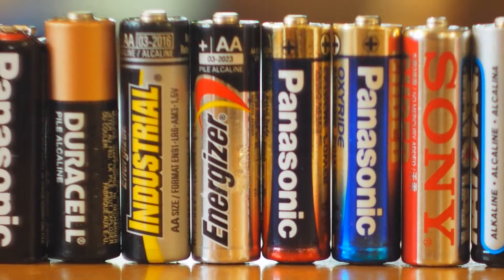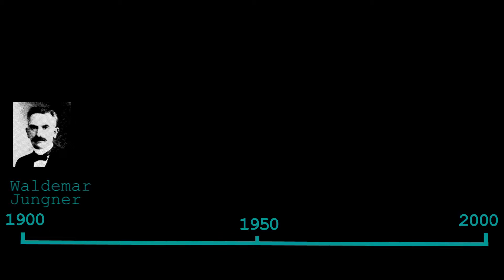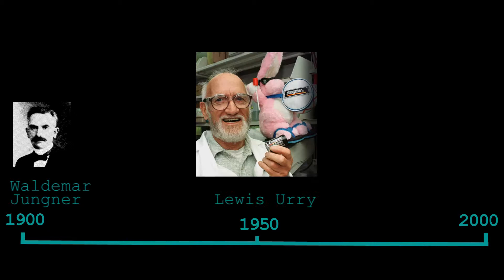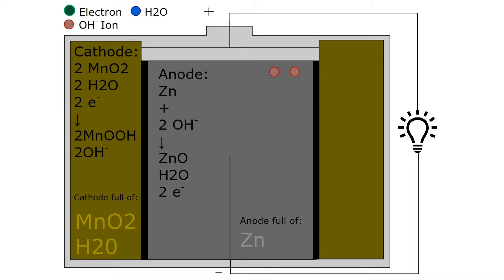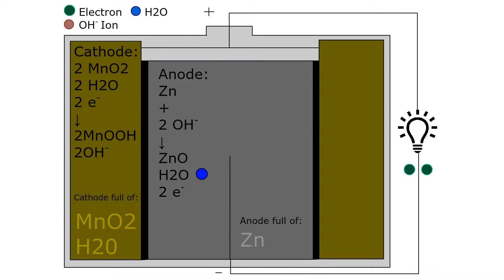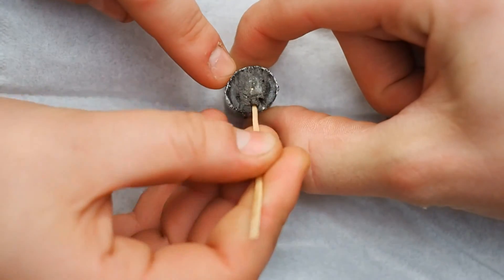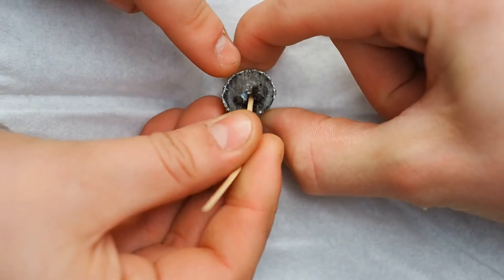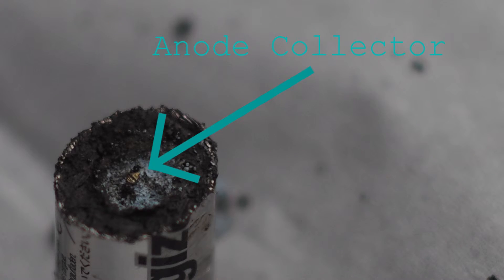Alkaline Battery Documentary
A documentary about Zinc-Manganese alkaline batteries. (Plus we cut one if half :)